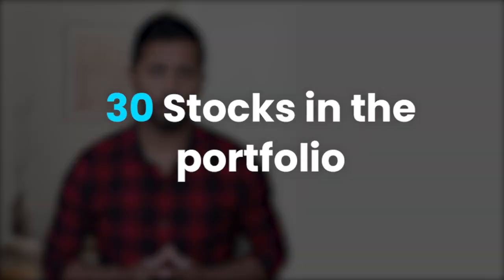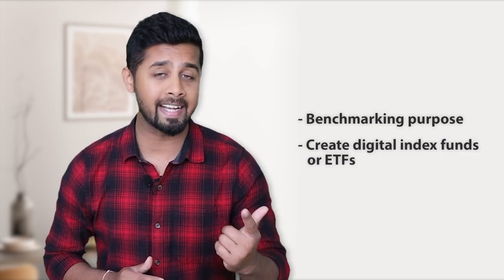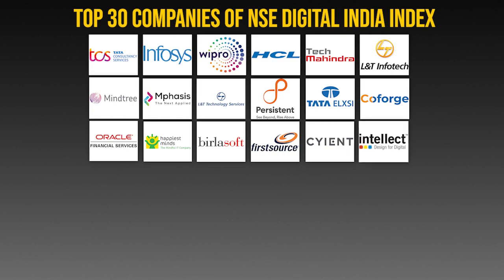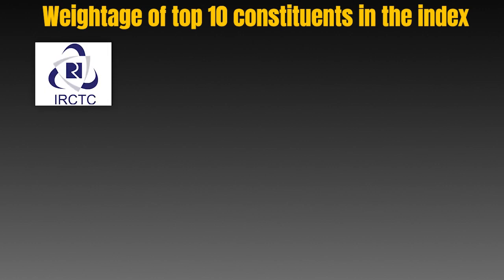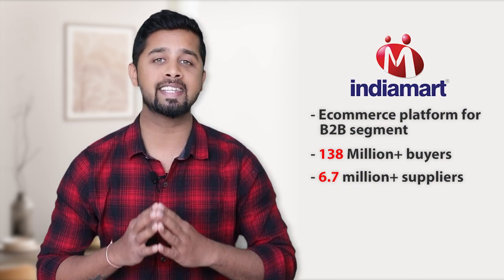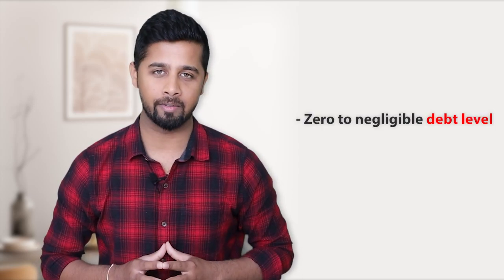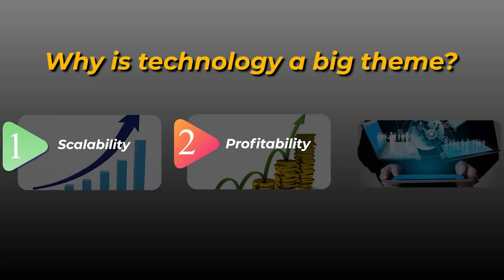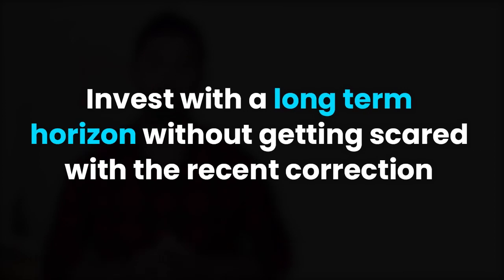Top 30 digital stocks in NSE Digital India Index | NSE latest digital India Index Review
In this video, we discussed the newly launched NSE digital india index and reviewed the top 30 digital stocks in NSE digital india index. We also discussed the weigtage of each sector in NSE digital india index and top 10 stocks by weigtage. Finally, we have covered the why technology is a big theme in India.